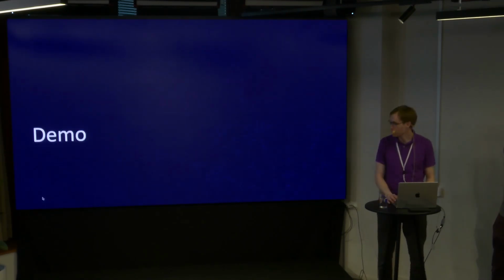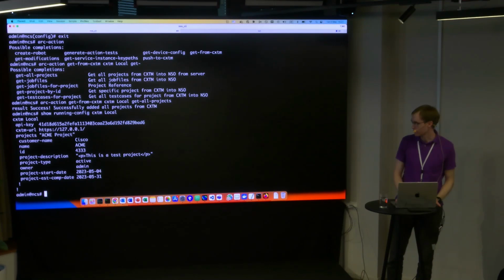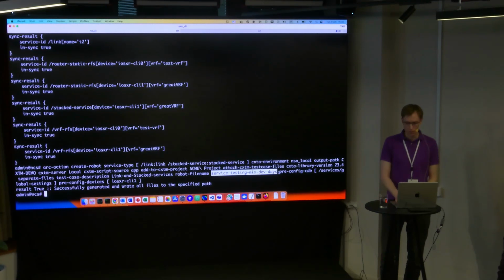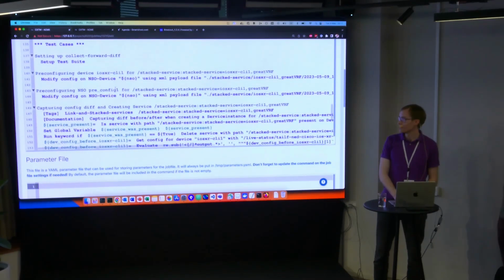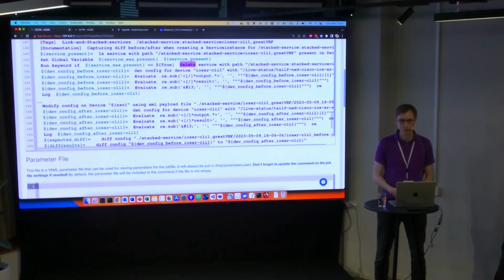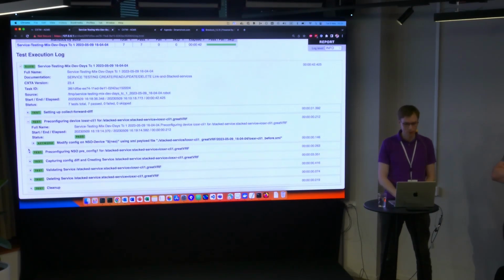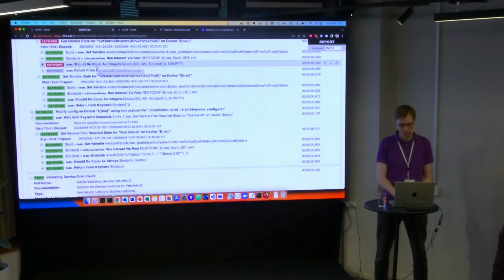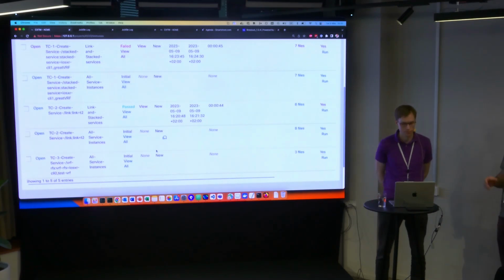NSO ARC and CX Test Automation Manager (CXTM)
NSO-ARC is now integrated with CX Test Automation Manager (CXTM) and provides a one-stop test case creation pushing files to the automation manager with the helpful GUI, providing execution of the robot files to any environment on demand. This session is a deep dive into the previous functionality as well as the new integration features available.

Speakers:
Mikael Tidemar, Customer Delivery Software Architect. Mikael is an extreme weather enthusiast with 8 years of active NSO project delivery experience as a developer, technical leader, and architect in various large projects within the EMEA region

Erico Vanini, Consulting Engineer, Cisco